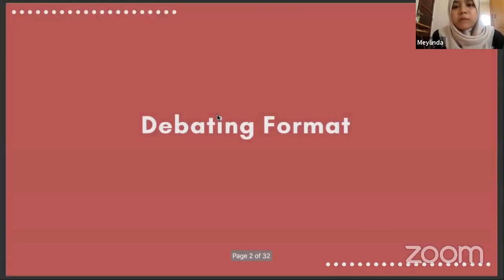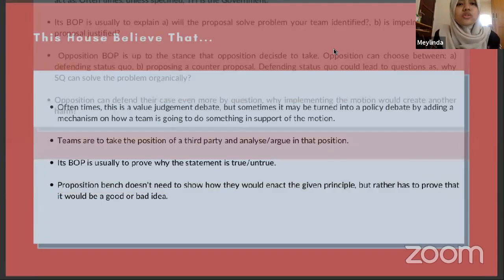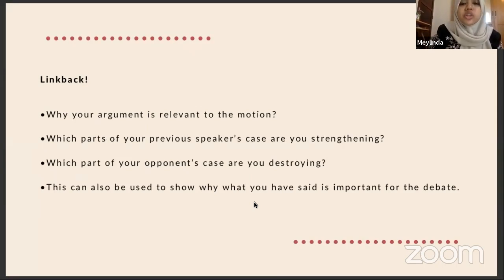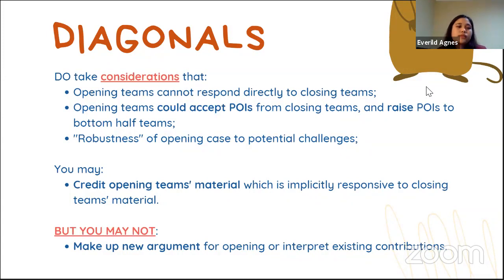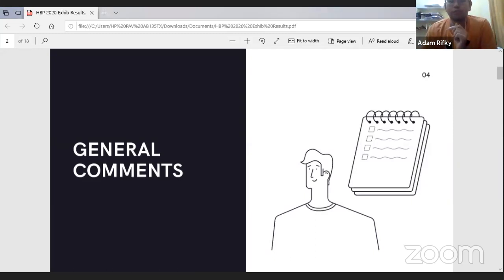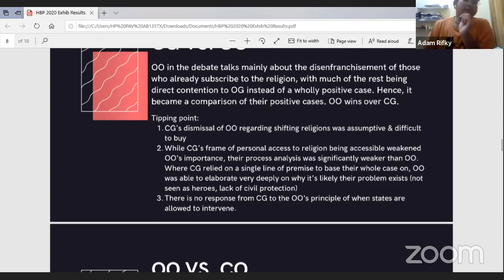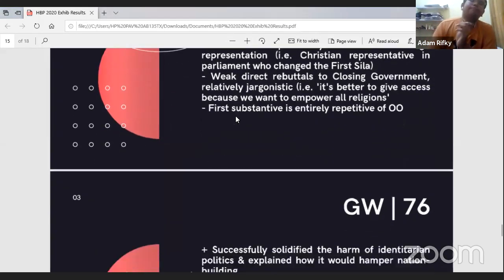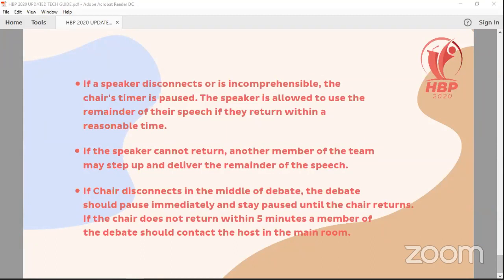HBP 2020 Day 1